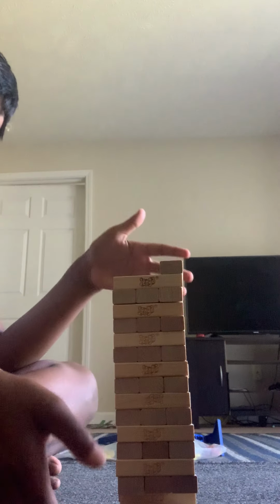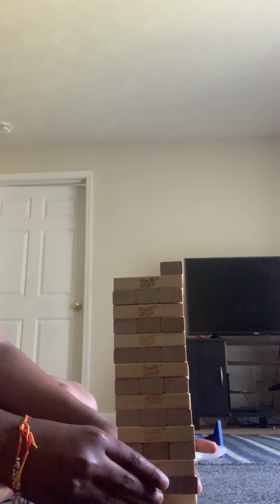How to play jenga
Jenga is classic game there are lot of editions it is a great way to spend time with kids